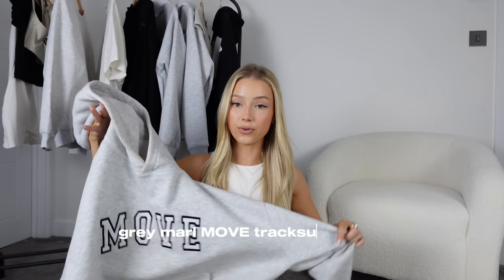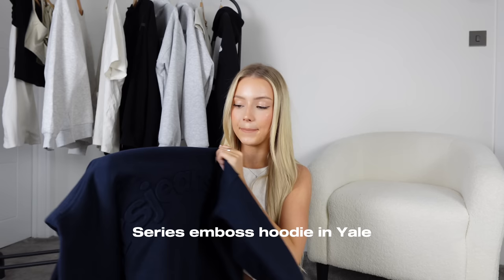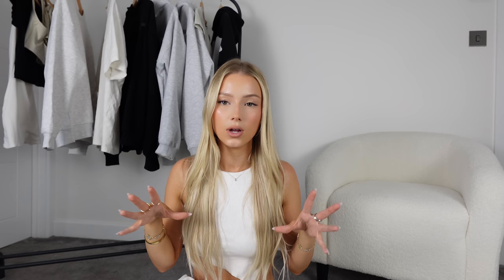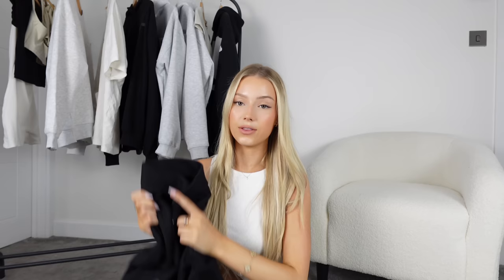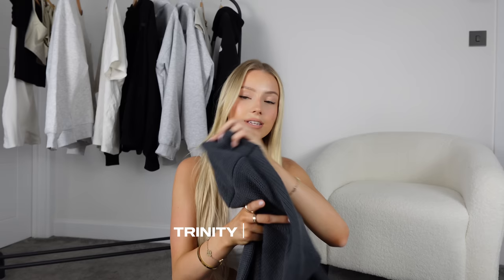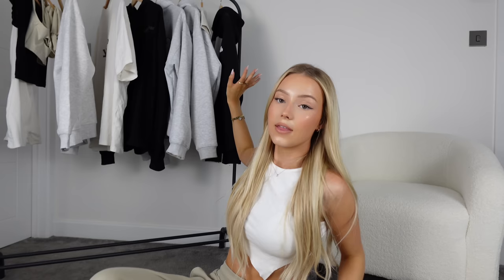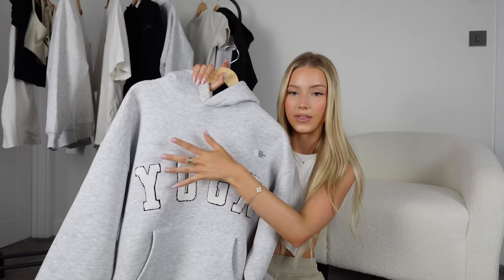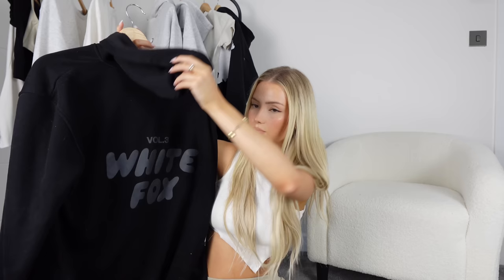my hoodie collection